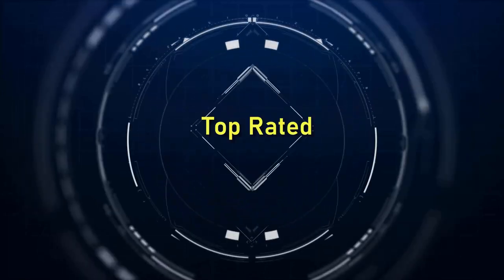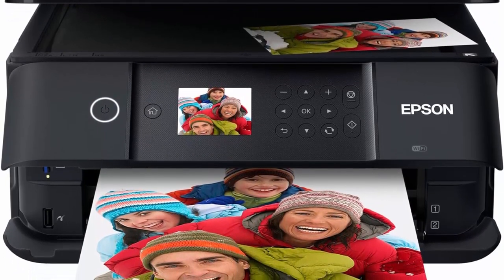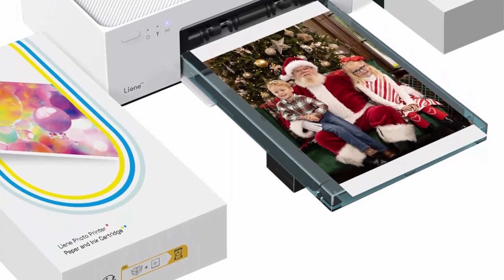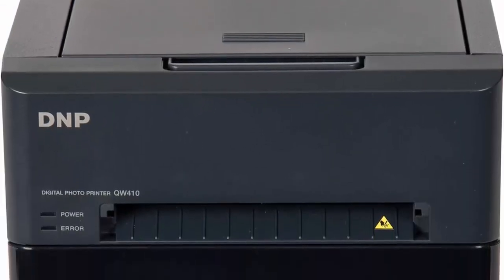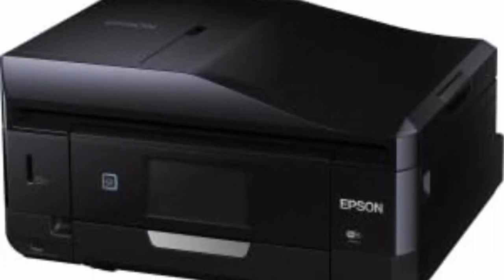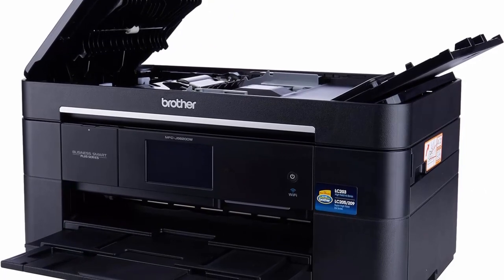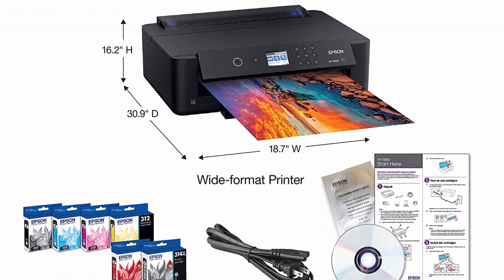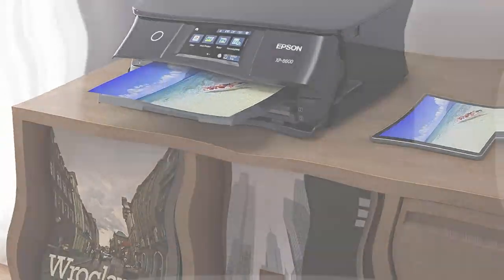✅ 10 Best Photo Printers New Model Of 2024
10 Best Photo Printers from amazon;

Top 1:Epson Stylus Photo 1400 Wide-Format Color Inkjet Printer

Top 2:Epson Expression Premium XP-6100 Wireless Color Photo Printer with Scanner and Copier, Black, Medium

Top 3:Liene 4x6'' Photo Printer, Phone Printer 100 Sheets, Full-Color Photo, Portable Instant Photo Printer for iPhone Android, Thermal Dye Sublimation, Wi-Fi Picture Printer 100 Papers and 3 Cartridges

Top 4:DNP QW410 4.5-inch Dye-Sublimation Professional Photo Printer Essential Bundle with 4x6-inch DNP Digital Media, 2 Rolls (300 Total Prints)

Top 5:Canon I-9900 Photo Printer

Top 6:Epson Expression Photo XP-860 Wireless Color Photo Printer with Scanner and Copier, Amazon Dash Replenishment Ready

Top 7:Brother Printer MFCJ5620DW Wireless Color Photo Printer with Scanner, 3.7, Amazon Dash Replenishment Ready

Top 8:Epson Stylus Photo R2880 Wide-Format Color Inkjet Printer (C11CA16201)

Top 9:Epson Expression Photo HD XP-15000 Wireless Color Wide-Format Printer, Amazon Dash Replenishment Ready, Black, Large

Top 10:Epson Expression Photo XP-8600 Wireless Color Photo Printer with Scanner and Copier Black,Small